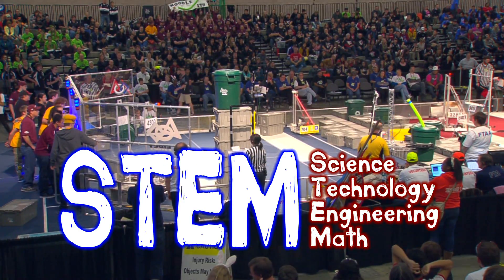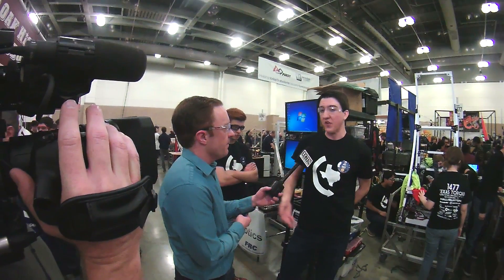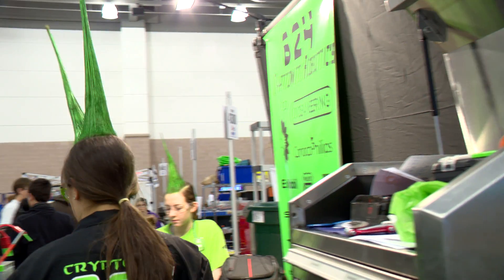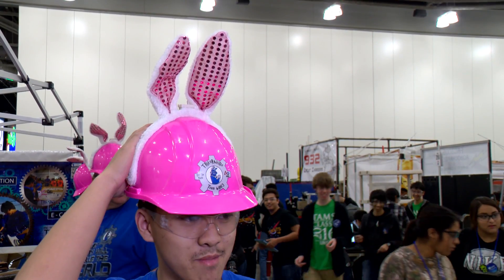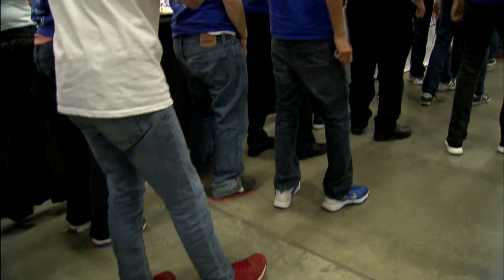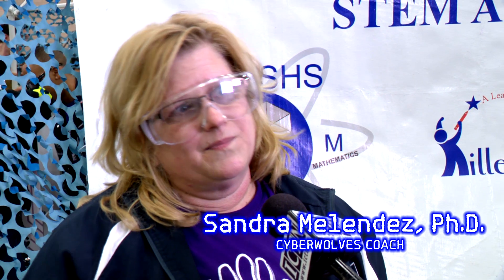FIRST Robotics Competition 2015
Students showed off impressive robots they made as the FIRST Robotics Competition returned to the Irving Convention Center for regional matches. FIRST is an acronym for “For Inspiration and Recognition of Science and Technology.”